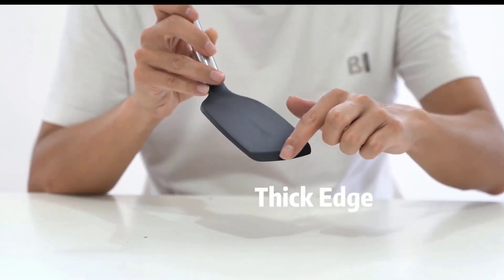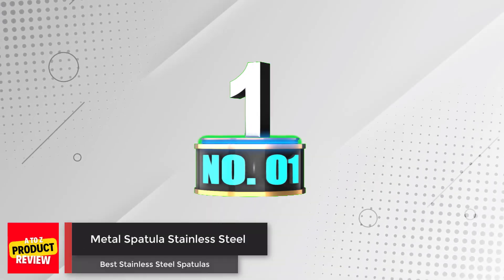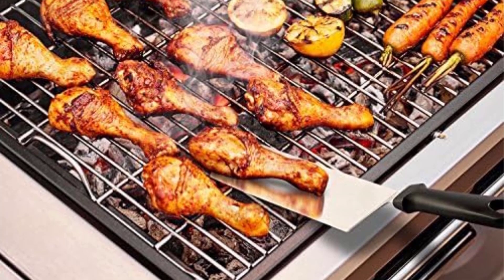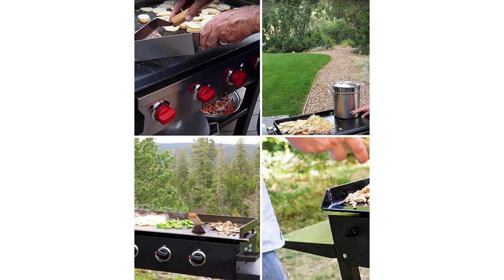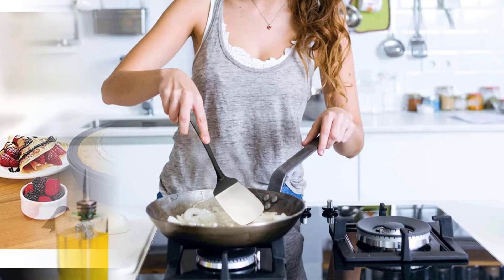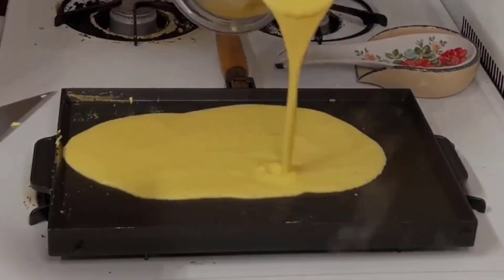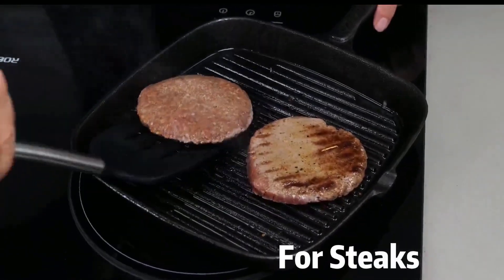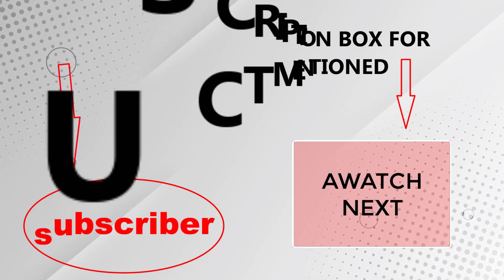Best Stainless Steel Spatulas On Amazon / Top 5 Product ( Reviewed & Tested )